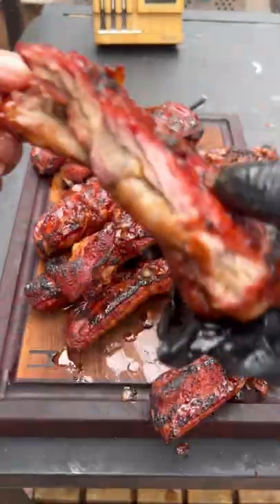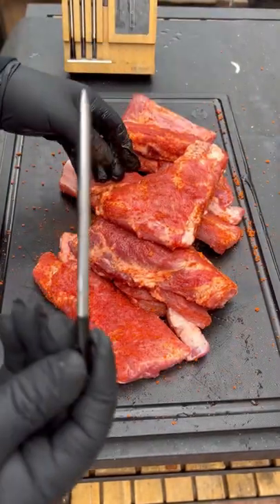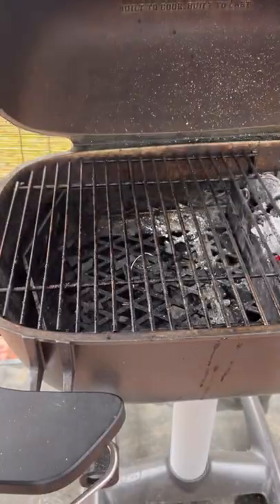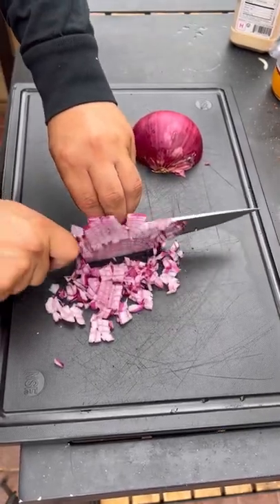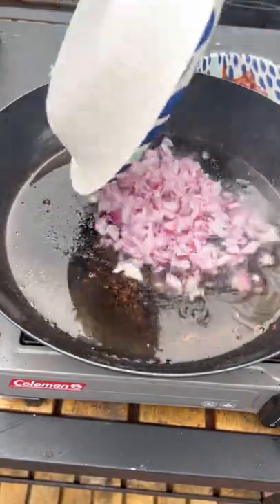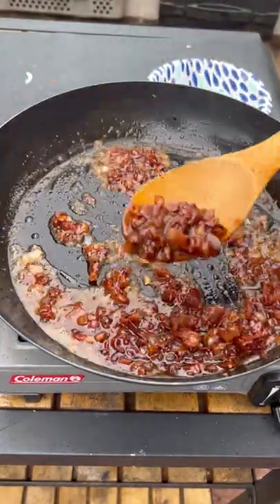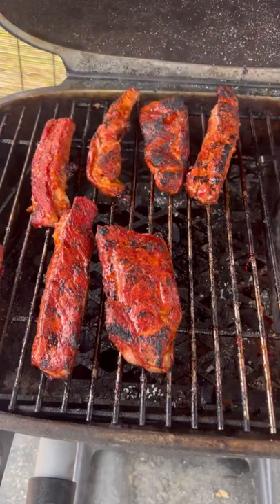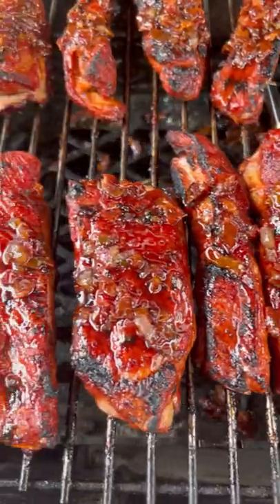Hot and fast bacon jam pork ribs